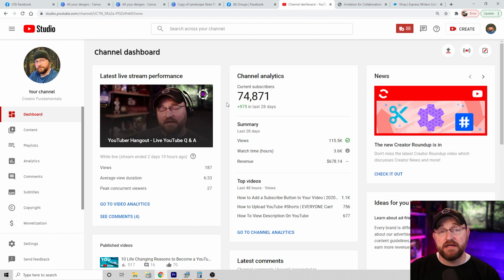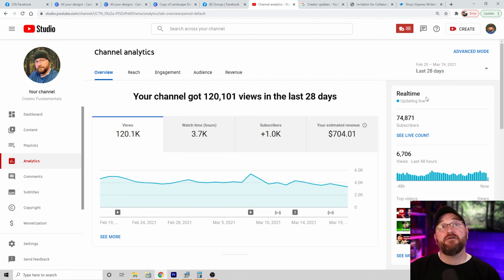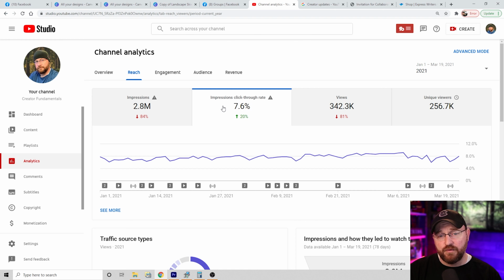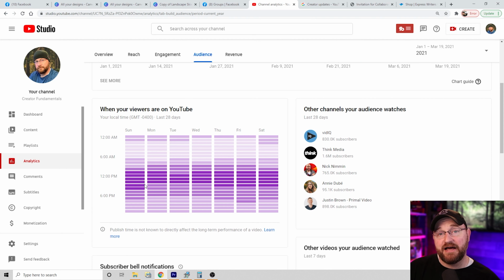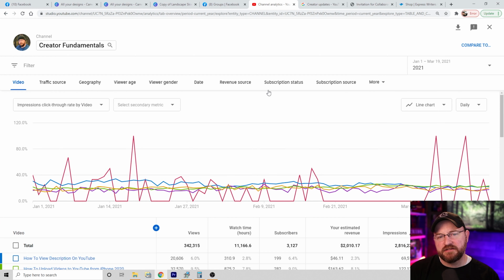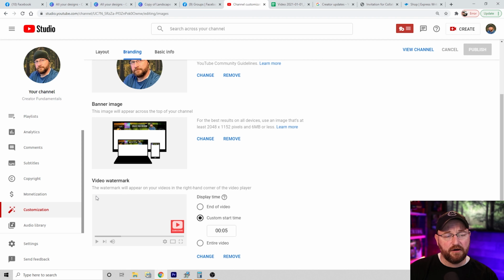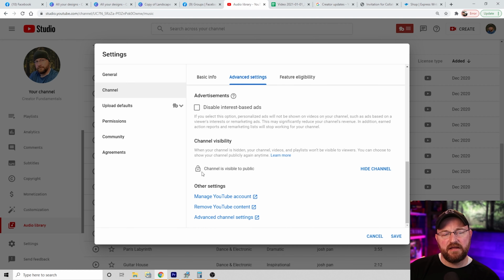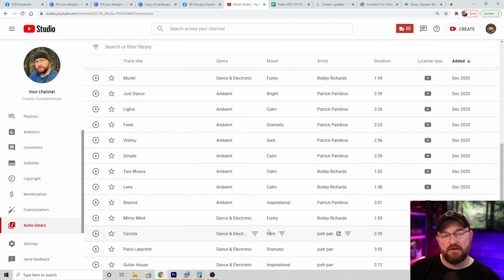How to Use YouTube Studio 2021 | Complete Guide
YouTube Studio is constantly changing. In this video I bring you the latest set of features YouTube Studio has to offer including some new features we've been waiting for for a while.

00:00 Start
00:30 Where to Find YouTube Studio
01:00 Dashboard
03:02 Content
05:50 Playlists
07:20 Analytics
08:35 Live Subscriber Count
21:23 Exporting Analytics to Google Docs
22:10 Comments
22:44 Subtitles
23:24 Copyright
24:17 Monetization
24:55 Customizations
28:16 Audio Library
28:38 Settings

The ULTIMATE AI Companion for YouTube Creators! Let Creative Fuel search YouTube and show you what video to make next to grow your channel!

► My Camera
Canon 90D Video Camera Kit
My Canon 90D Body Only

► My Lens
Sigma 24mm 1.4 DG HSM Art

► My Lighting
Neewer Advanced 660 LED Video Light
LED Light Strips
Neewer Lighting Wall Mounts

► My Audio
Shure SM7B Studio Mic

Video Tripod
Vertical Dual Monitor Stand

YouTuber Starter Gear
Amazon Tripod
Tripod Phone Mount

As an Amazon Associate I earn from qualifying purchases: This description contains affiliate links that allow you to find the items mentioned in this video and support the channel at no additional cost to you. I get commissions for purchases made through links in this description. Thank you for your support.